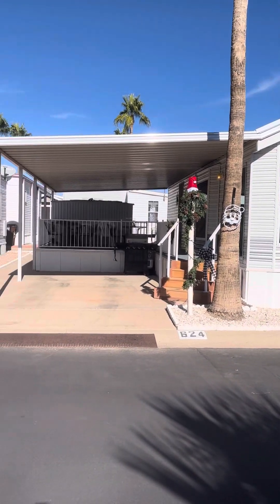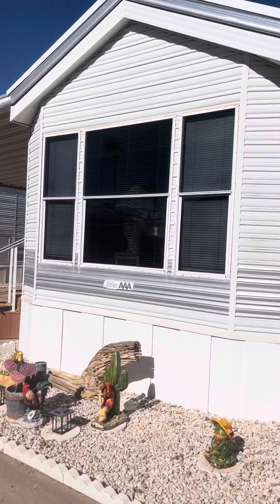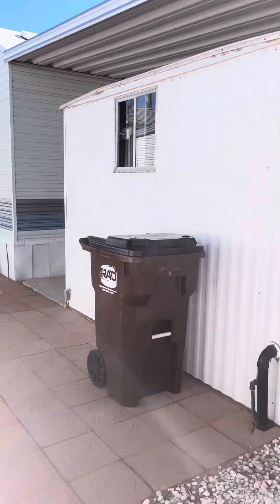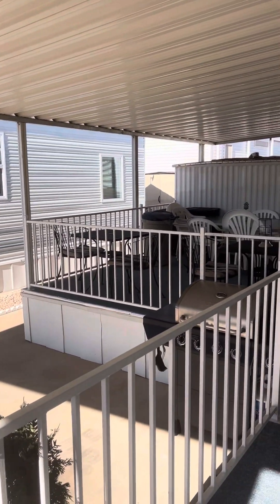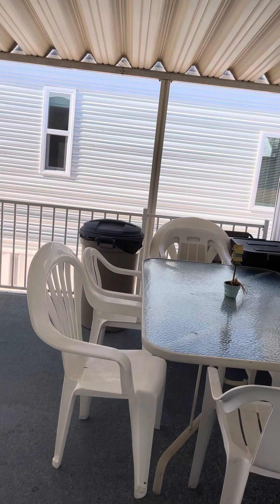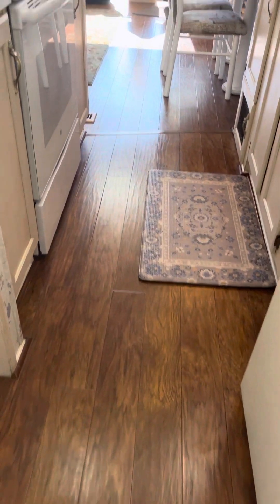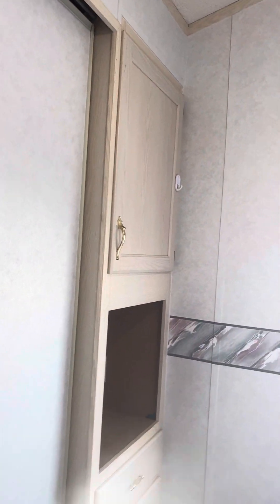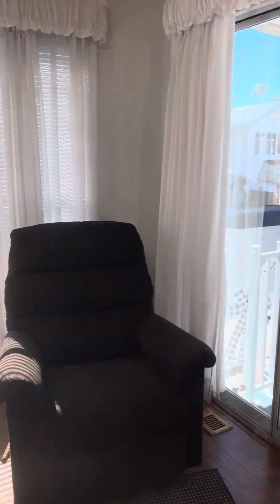624 Hawks Eye Dr Apache Junction,AZ- Golden Vista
624 Hawks Eye Dr Apache Junction,AZ- Golden Vista